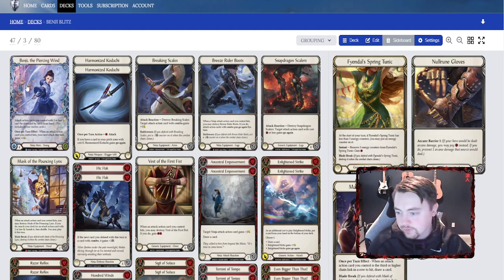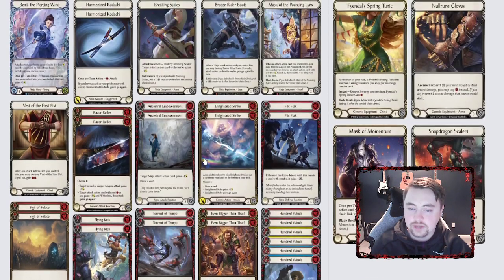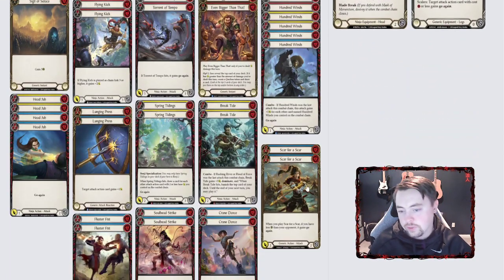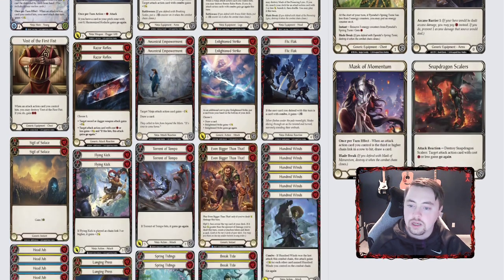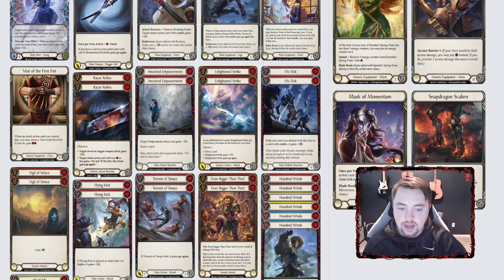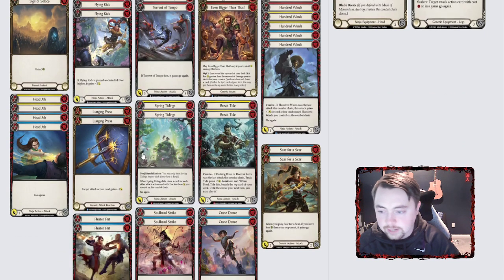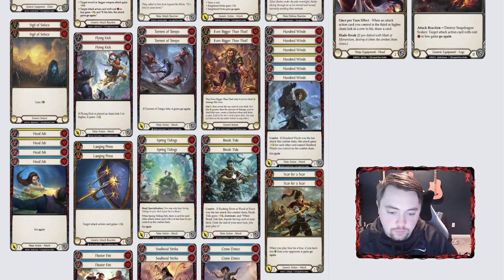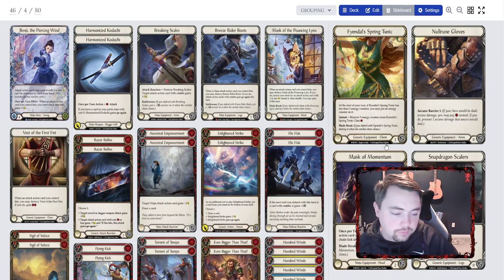Benji Everfest Deck Tech - Flesh and Blood TCG